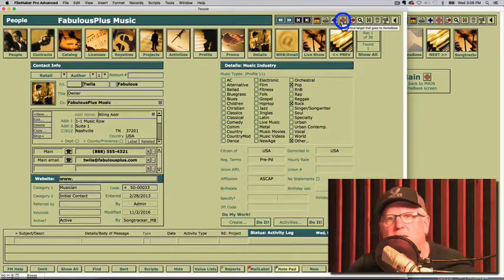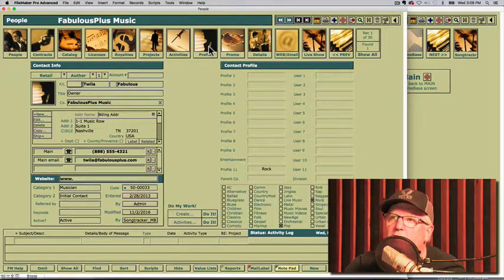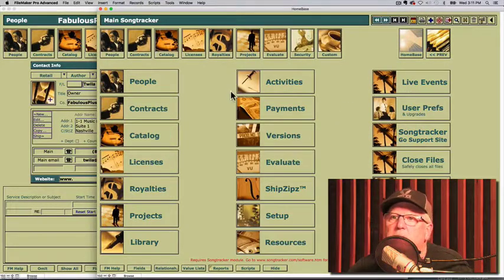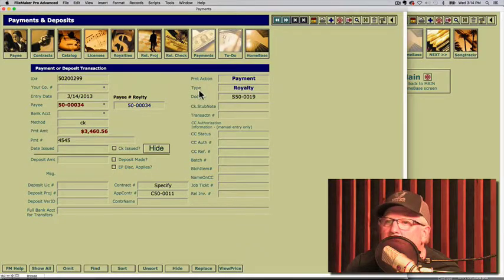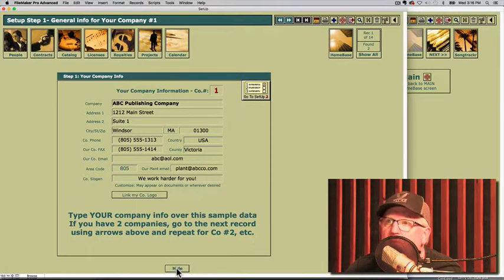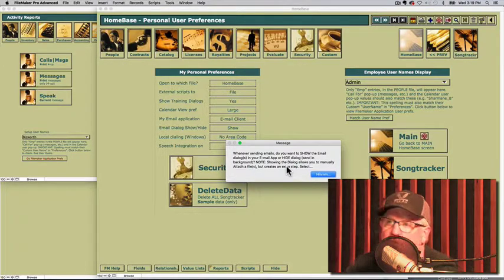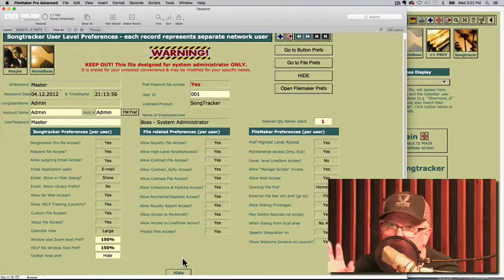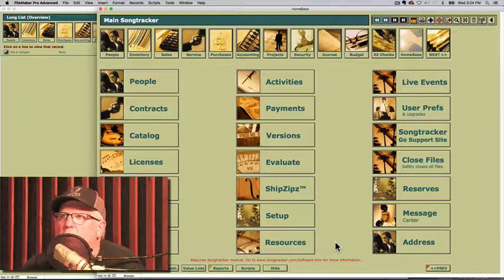03 Navigation HOMEBASE Overview Nav 01 for Songtracker Pro 5.0